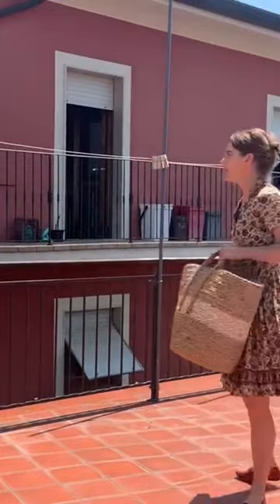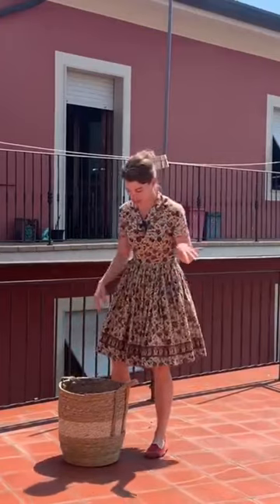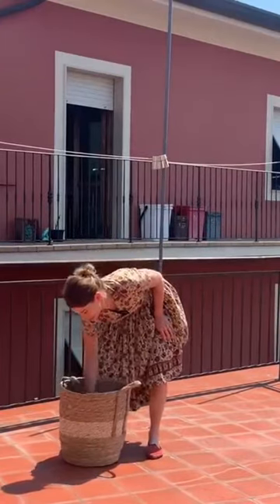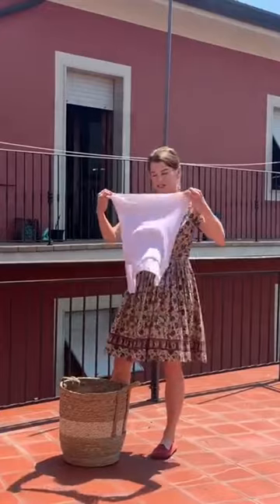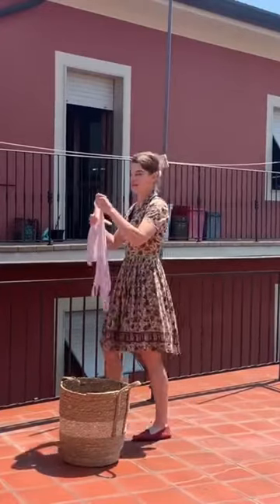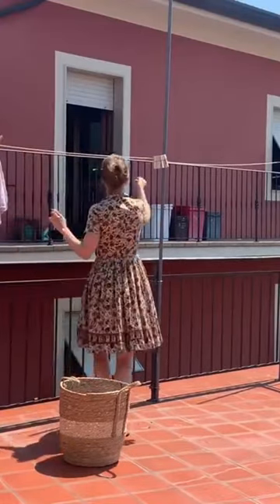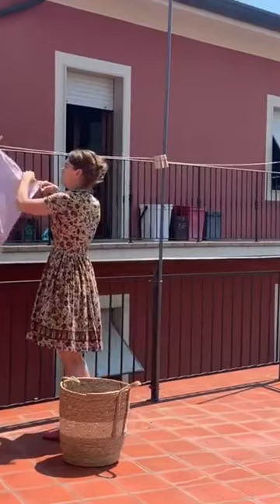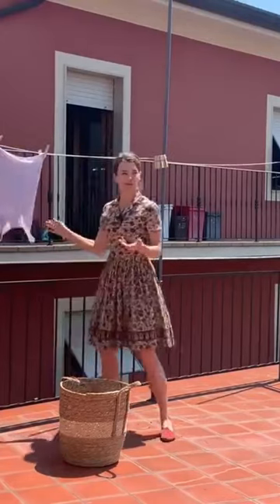Am I Hanging my Laundry (in Italy) the right way?